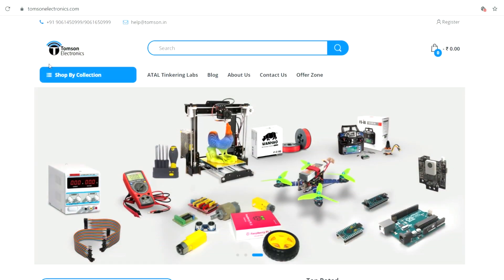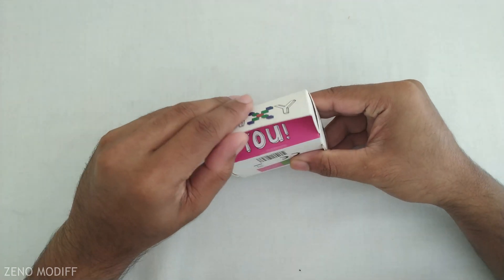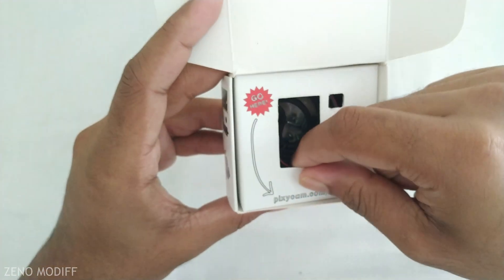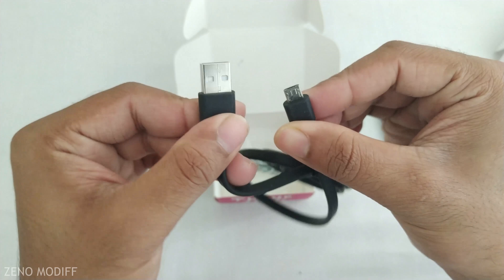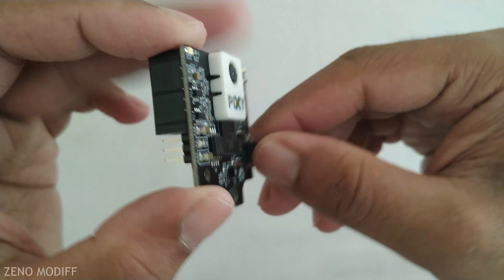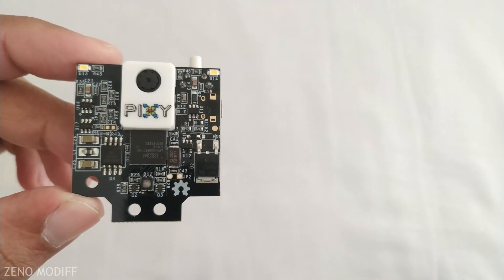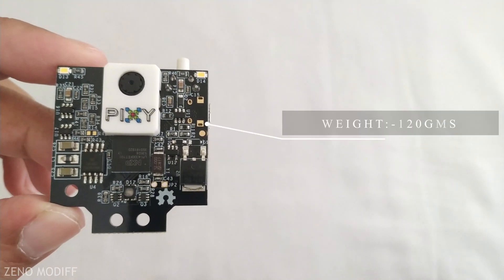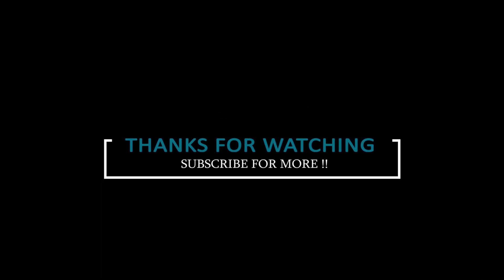Pixy 2 Cam Unboxing And Review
Hey Guys In This Video  I Am Gonna Unbox The Pixy 2 Cam
& Give You A Brief Review About This Product .

This Is My New Channel Featuring Arduino Projects & All Arduino Diy Stuff .